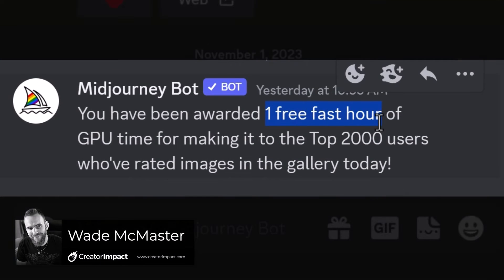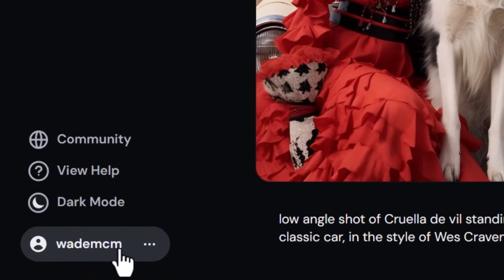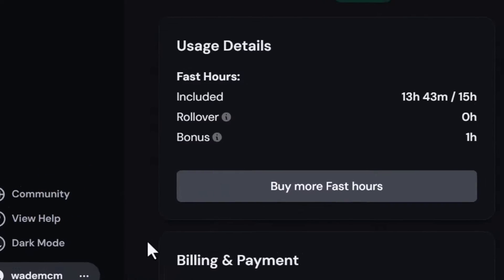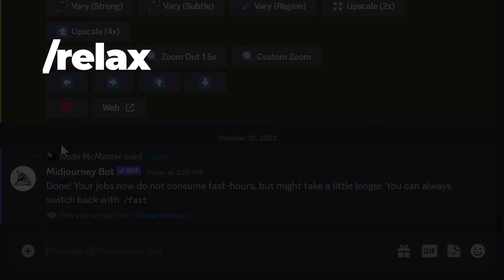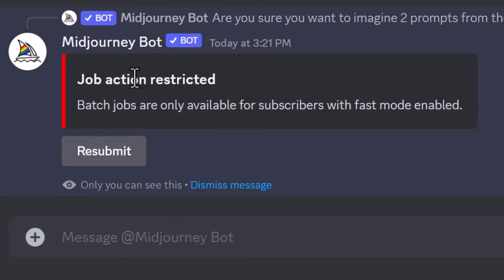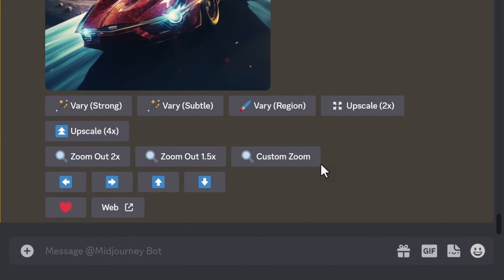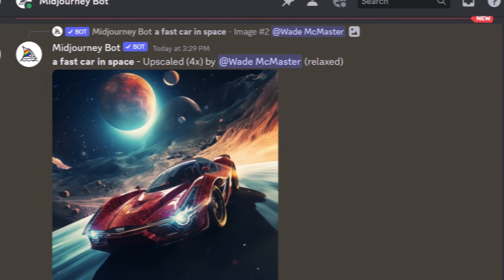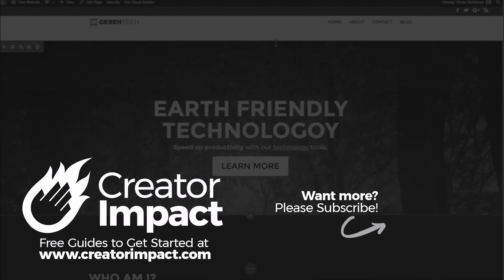Save & Earn more GPU Hours for FREE in Midjourney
You can earn Midjourney FREE GPU Time, and also make a few moves to save your GPU so it goes further. In this video I show you how to save & earn more GPU Hours for FREE in Midjourney!

Over 1000 Midjourney styles you can try!